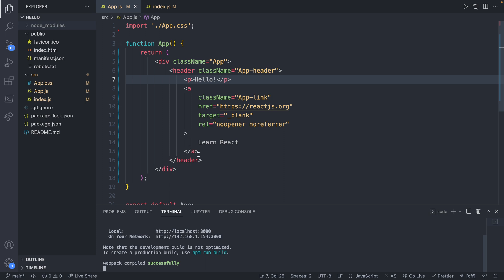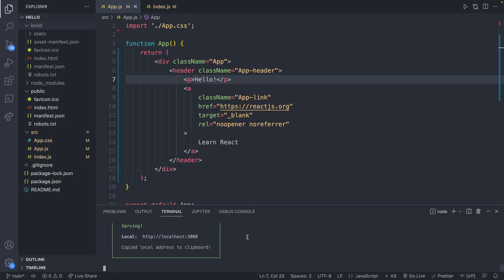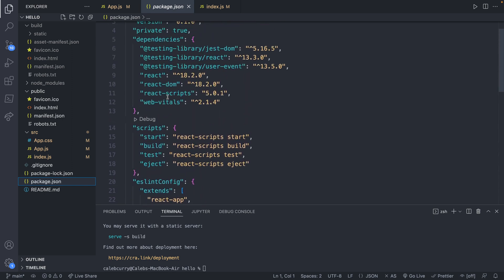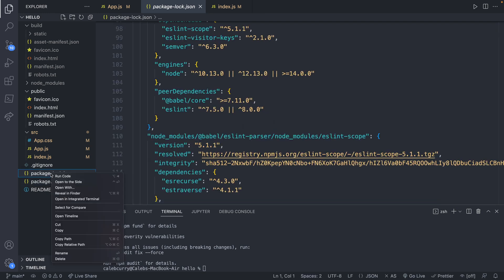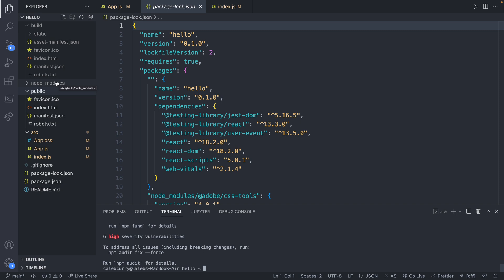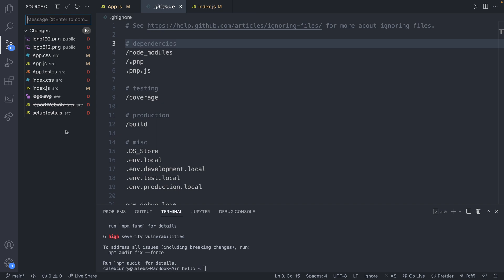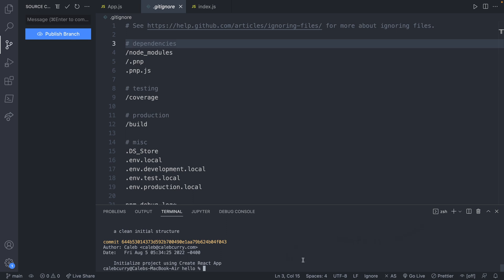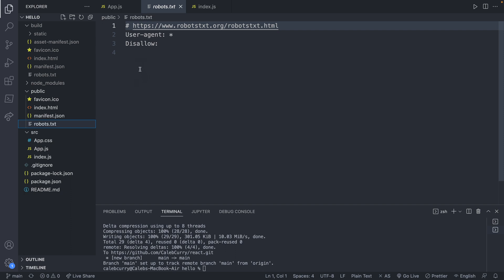Create React App Files Explained - React Tutorial 2